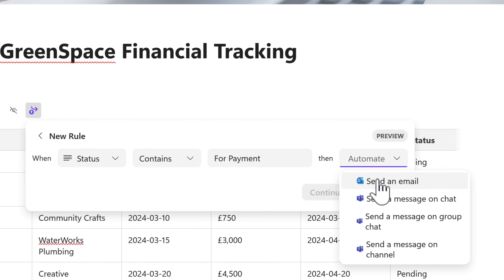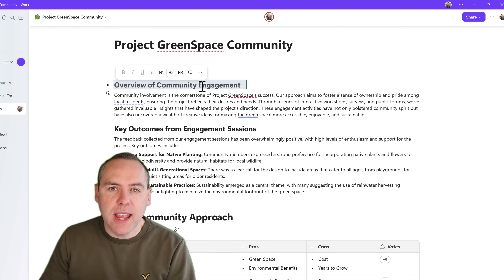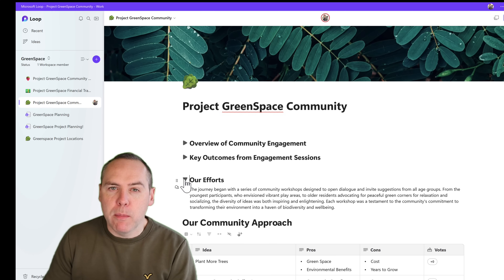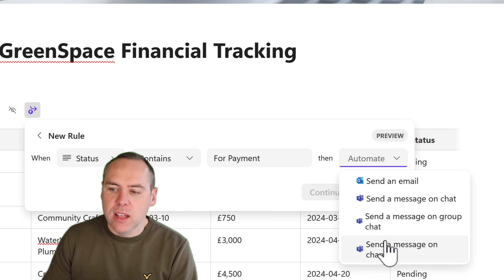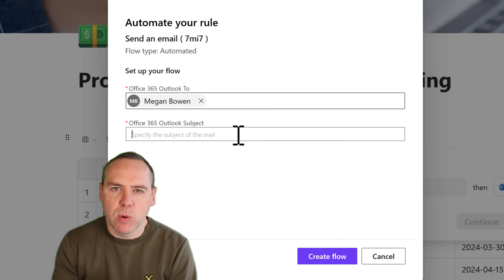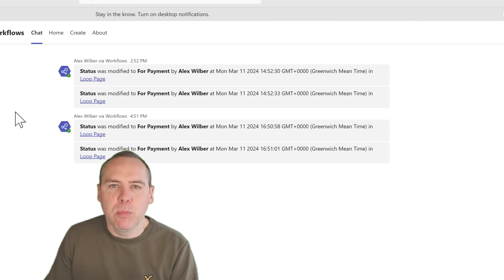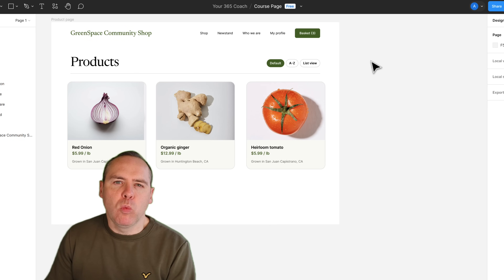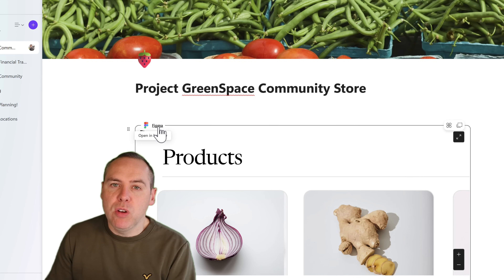Five NEW Features to Use TODAY in Microsoft Loop!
Embrace the cutting-edge of collaboration with Microsoft Loop in our latest tutorial, "Five NEW Features to Use Today in Microsoft Loop!" Let's check out the newest features released in 2024, each designed to enhance your collaborative workspaces, streamline your project management, and elevate your productivity to new heights. From real-time design collaborations to advanced task management, these features are available now at no additional cost, ready to transform your approach to teamwork or Notes in Microsoft Loop.

Discover how to leverage these innovations to optimise your projects, manage your workflows more efficiently, and create a more dynamic, interactive collaboration environment. Whether you're orchestrating a large-scale project or managing day-to-day tasks, this tutorial equips you with the knowledge to harness the full power of Microsoft Loop's latest features, revolutionising the way you work.

🎓 What You'll Learn:

Collapsible Sections/Headers: Master organising your Loop pages for cleaner, more accessible information.
Figma Integration: Seamlessly collaborate on designs within Loop, enhancing your creative processes.
Loop Tables with Board and Kanban Views: Elevate your project management with versatile, visual task tracking.
Power Automate Integration: Automate notifications and tasks within Loop for streamlined workflow management.
Embedding Planner Plans: Integrate detailed project plans into Loop, ensuring comprehensive project oversight.

Video Timings:

00:00 Introduction
00:52 Using Loop Collapsible Sections on Loop Pages
03:02 Using Power Automate Notifications in Loop
07:04 Transform Loop Tables into Kanban and Board View
08:28 Integrate Figma Designs into Microsoft Loop
09:30 A New Way to Embed Planner Plans in Microsoft Loop
10:46 Wrapping Up